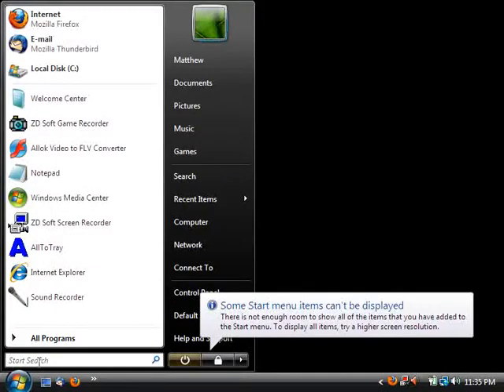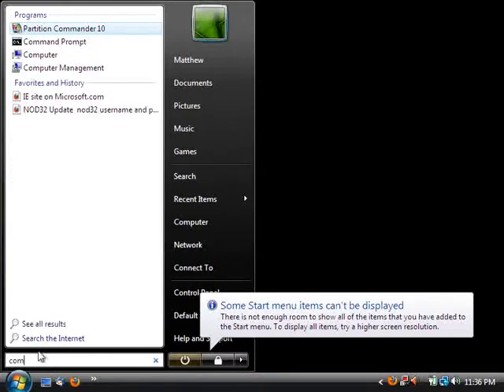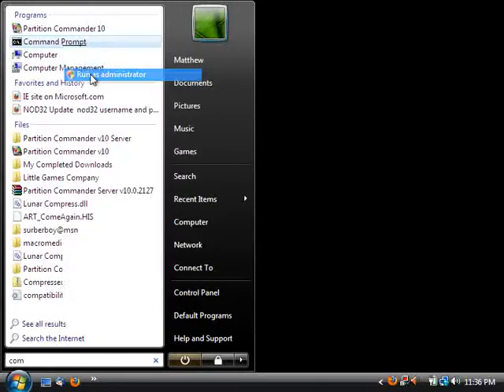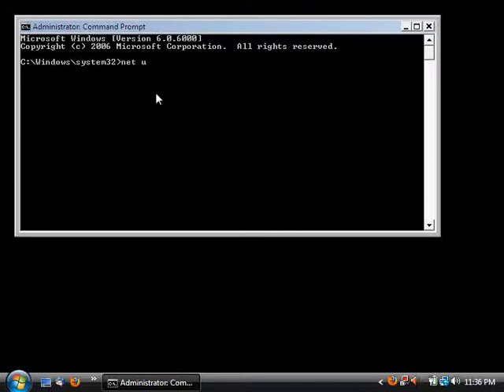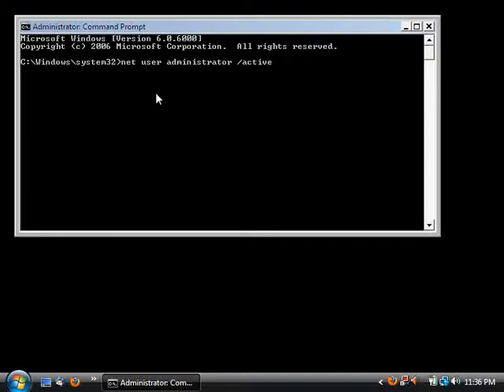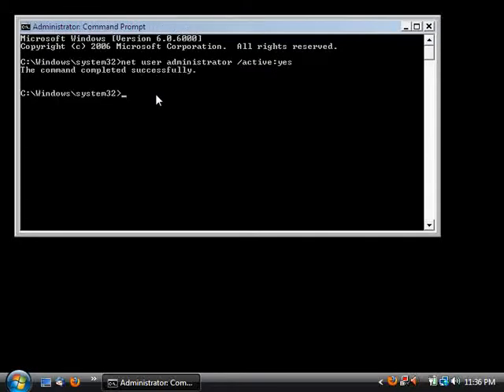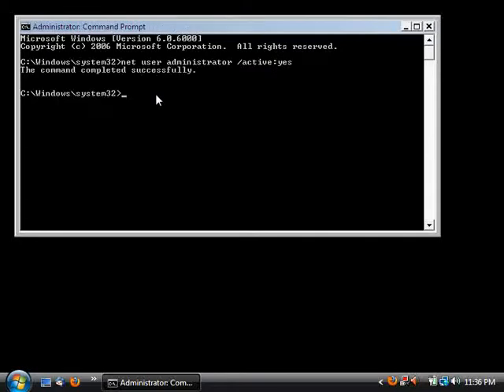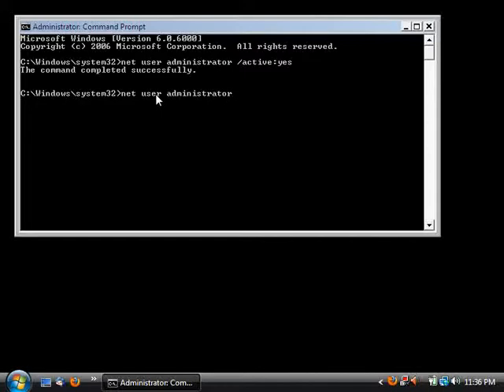How to Enable Administrator Account